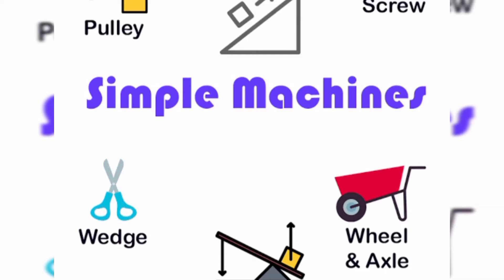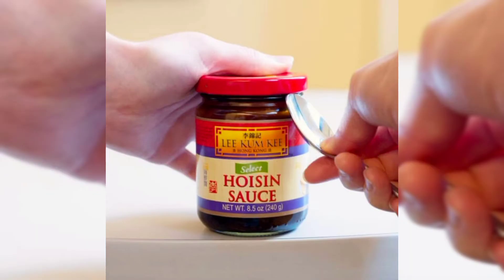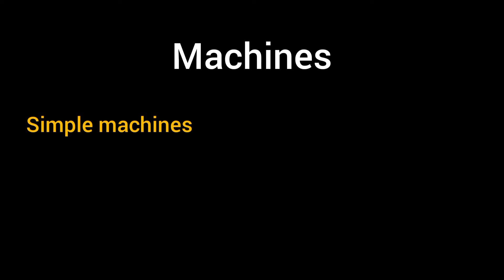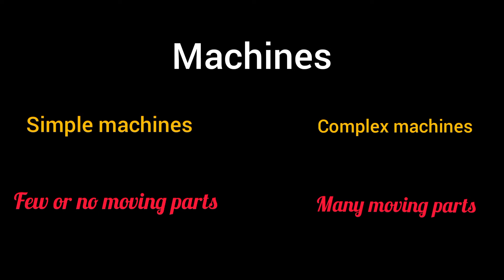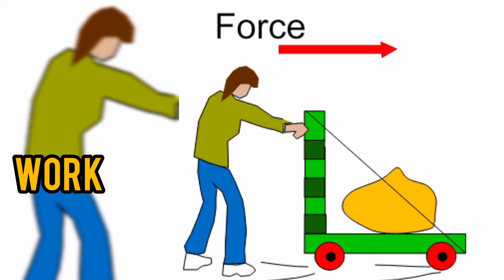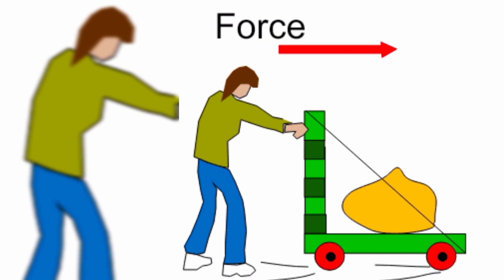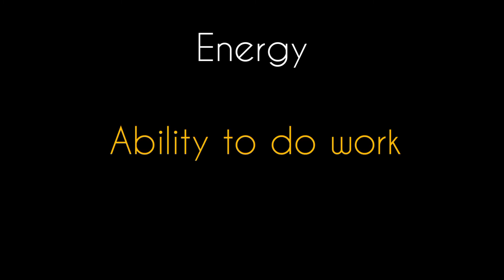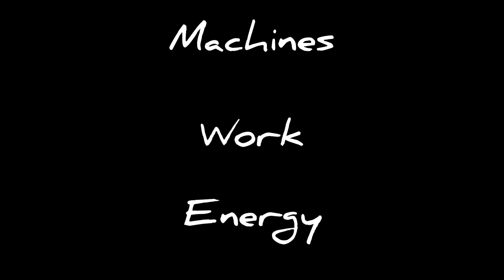simple machines-part 1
grade:6
ICSE